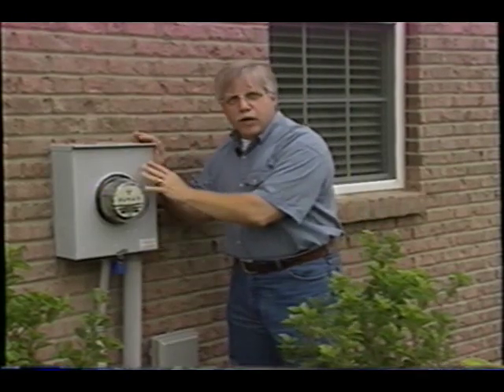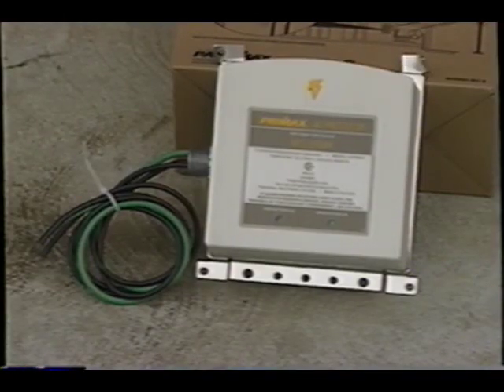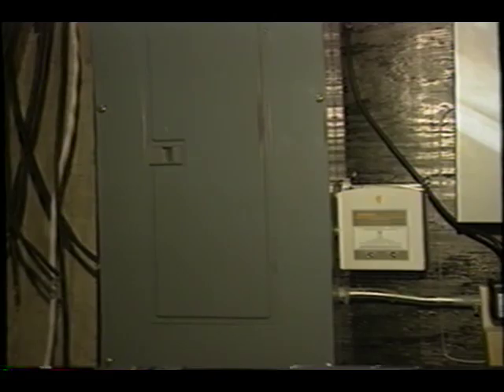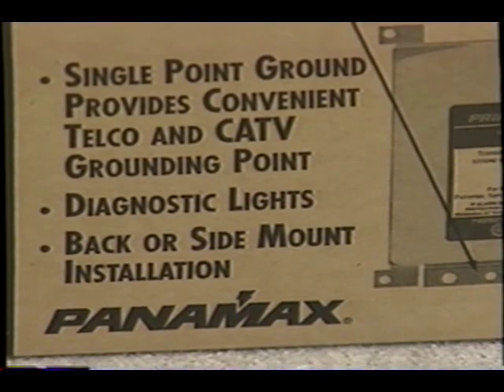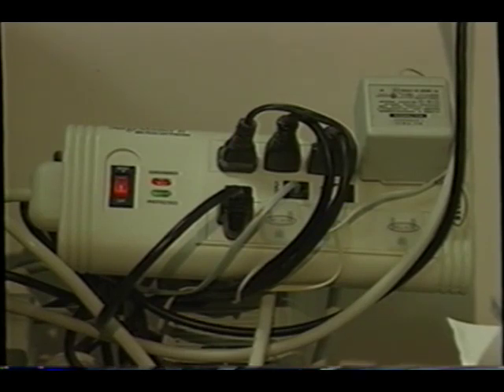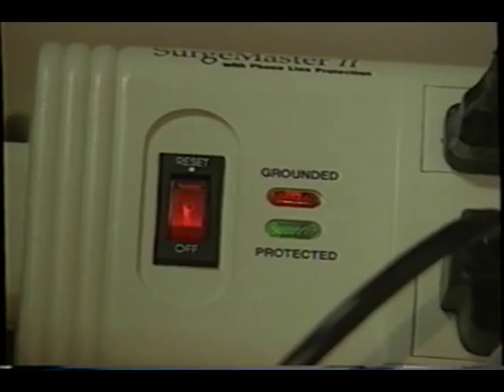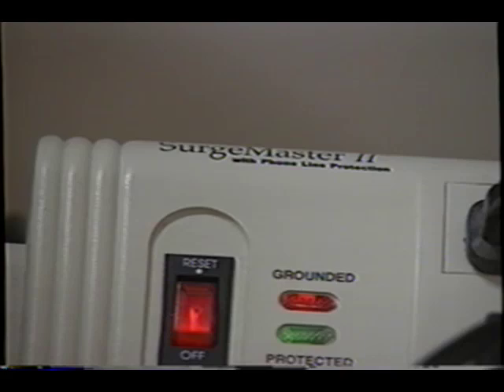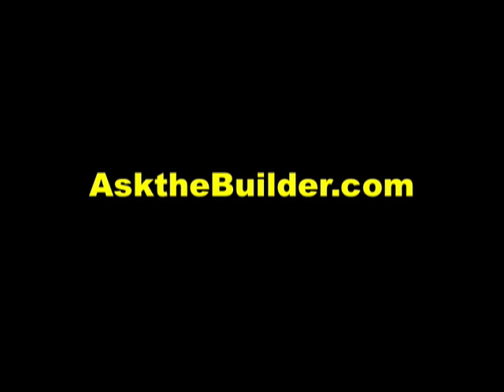Surge Protector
Tim Carter, of suggests whole-house and point-of-use surge protectors to protect your home from power spikes.